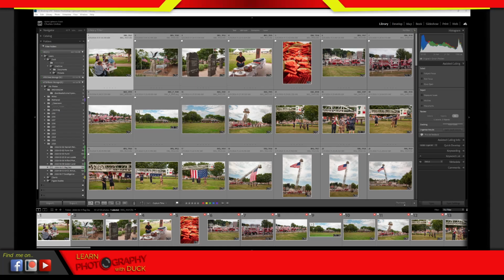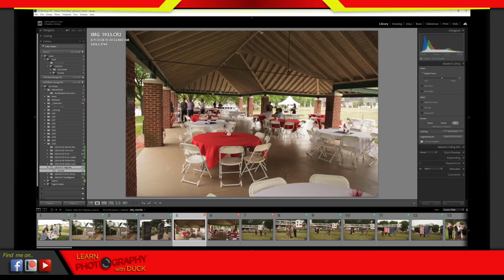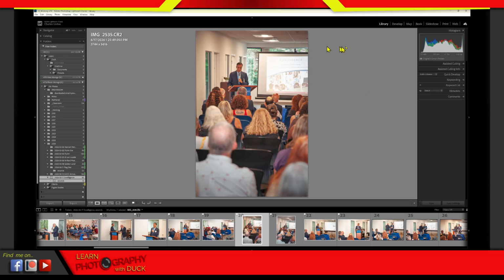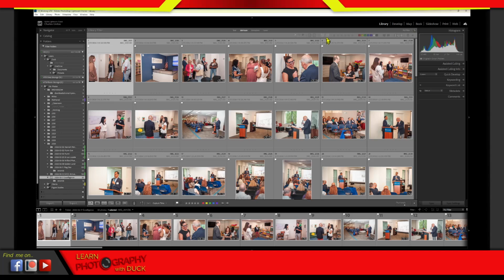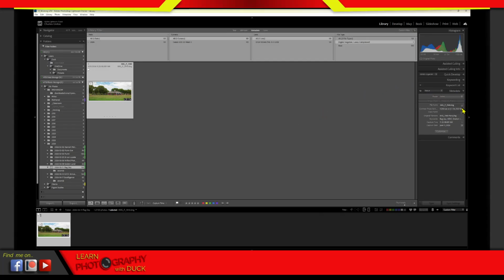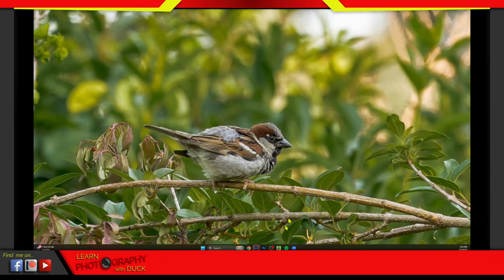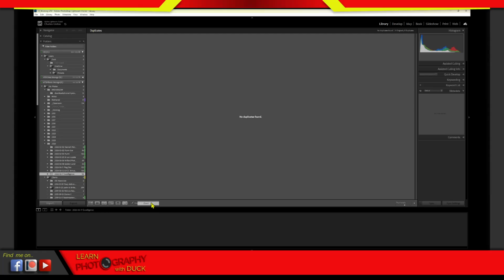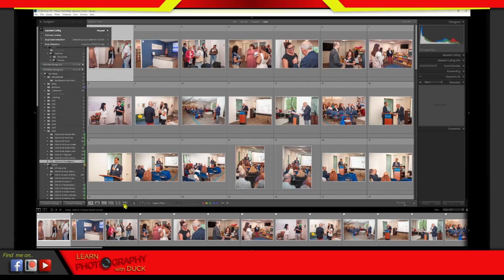New features in Lightroom | S07-E18 | LPwD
In this episode of Learn Photography with Duck I discuss some new features in the recent update of Lightroom Classic.